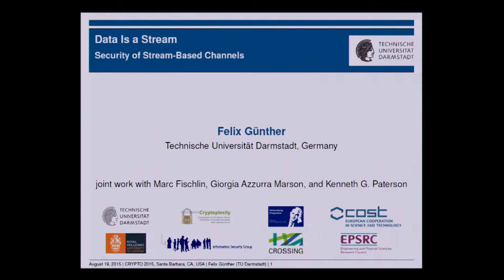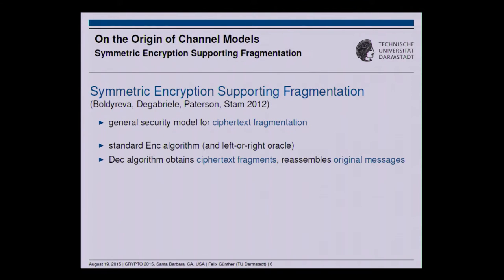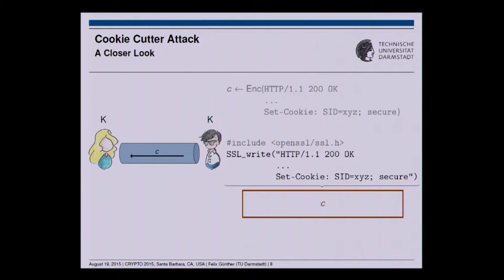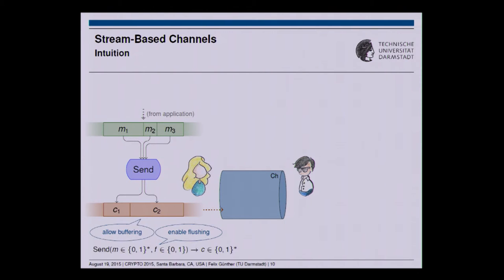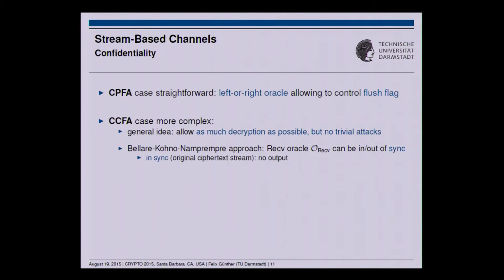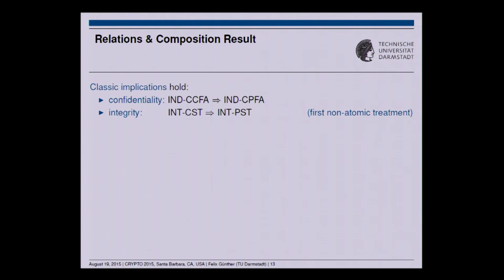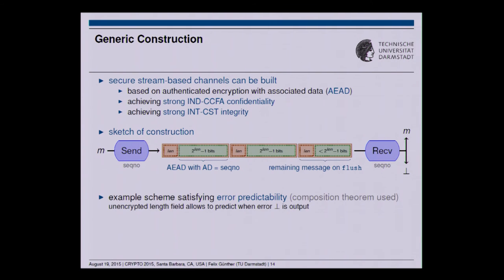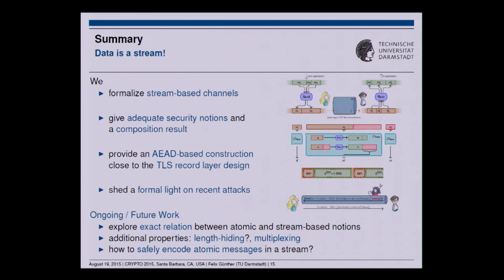Data Is a Stream Security of Stream Based Channels